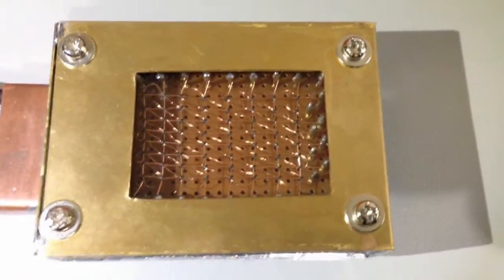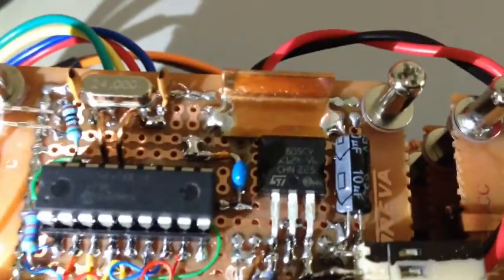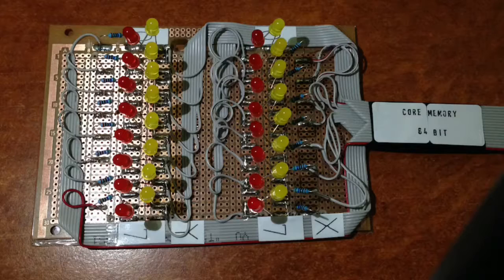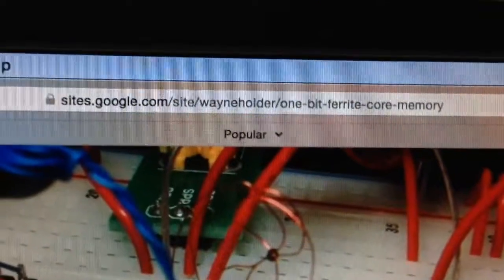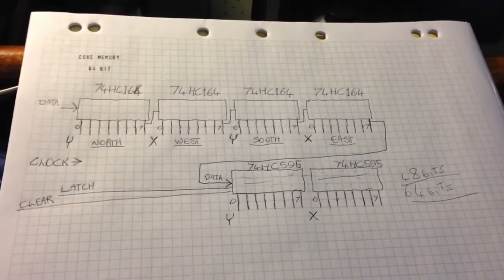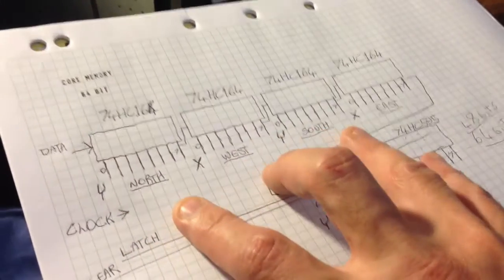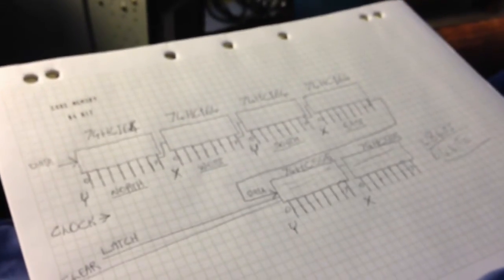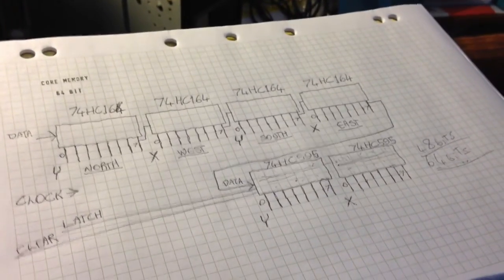Magnetic Core Memory Part 1 (Hardware Progress)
Hi Guys :) This is a video of hardware progress on my 64 bit magnetic core memory project, and a bit of an explanation how I handles the serial interface.